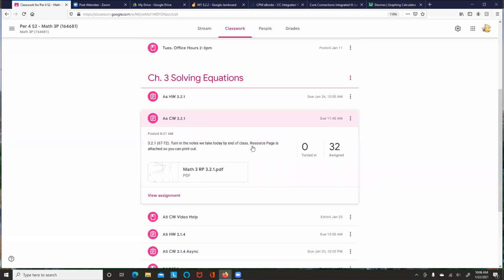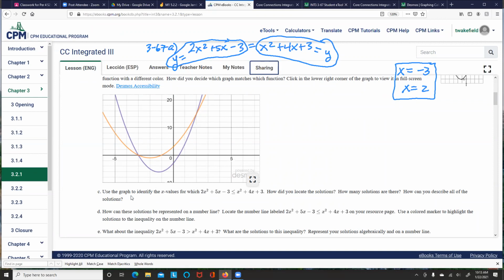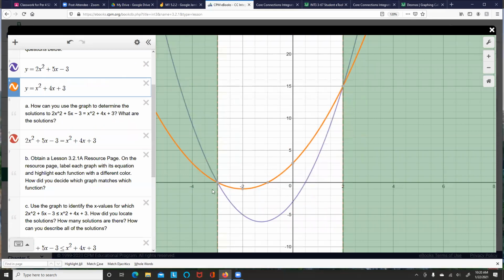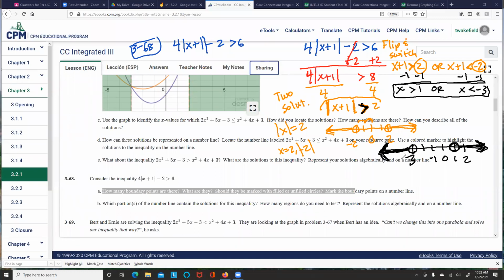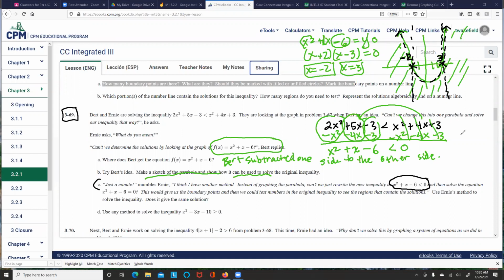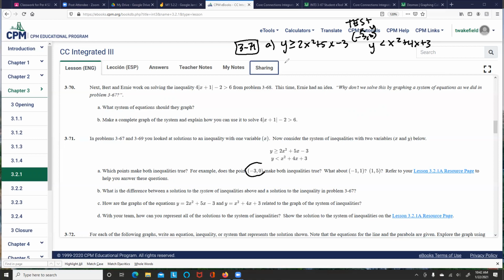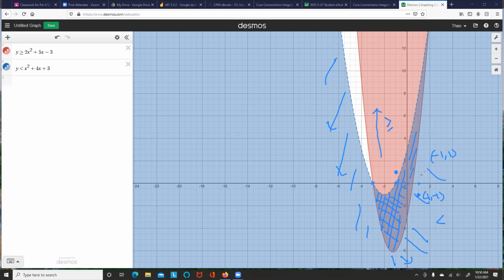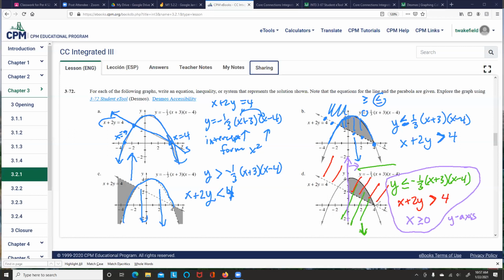M3 3.2.1 Solving Systems of Inequalities (Quadratic and Linear)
M3 3.2.1 Solving Systems of Inequalities (Quadratic and Linear).  Friday Lesson 1/22/2021